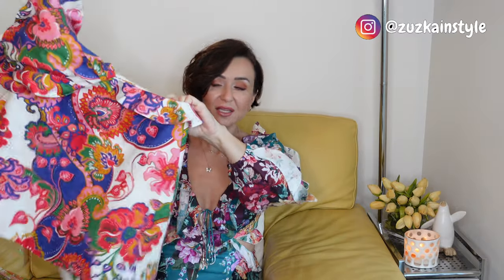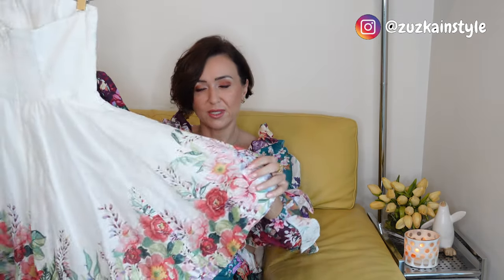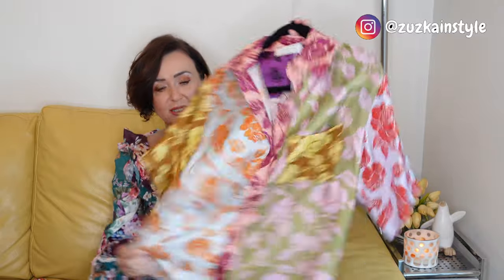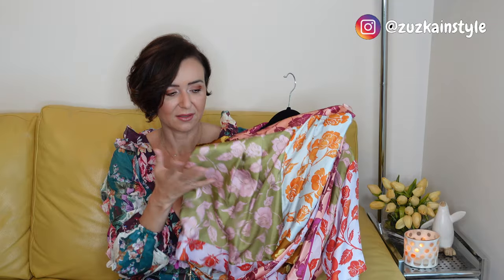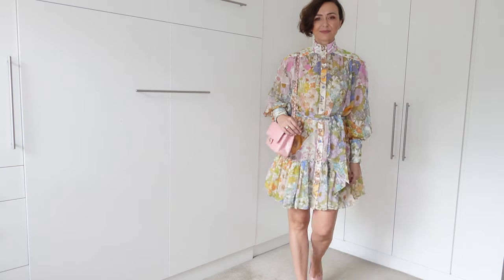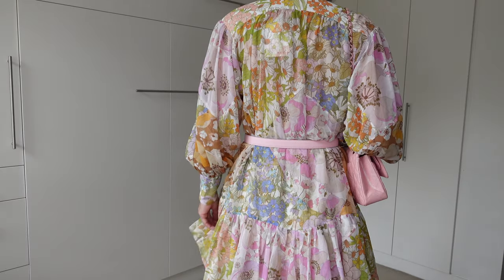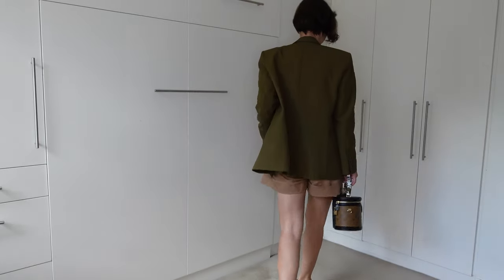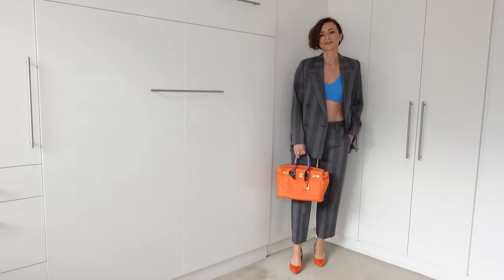SUMMER/SPRING FASHION HAUL & TRY ON-ZIMMERMANN,SCANLAN THEODORE,THE ATTICO,MAGDA BUTRYM|zuzkainstyle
Hey Guys,

in this video i am bringing you new pieces added to my wardrobe for summer.

Ciao,
Zuzka xo

shopping haul